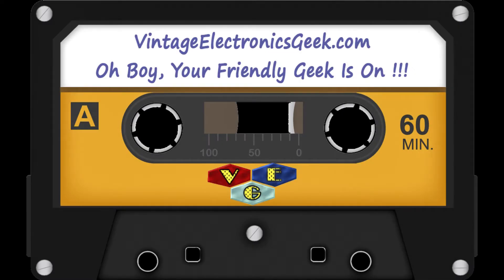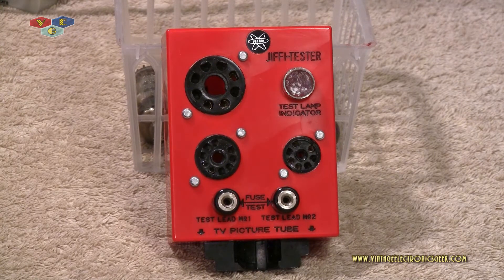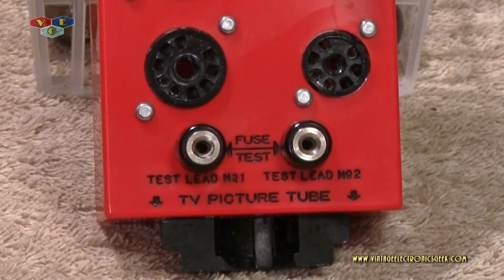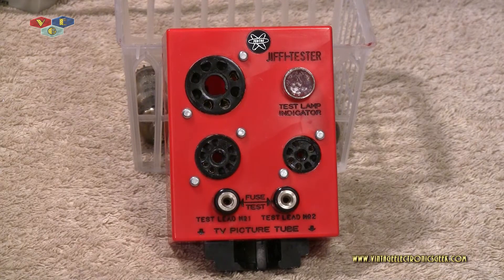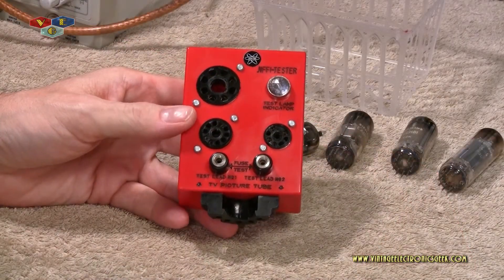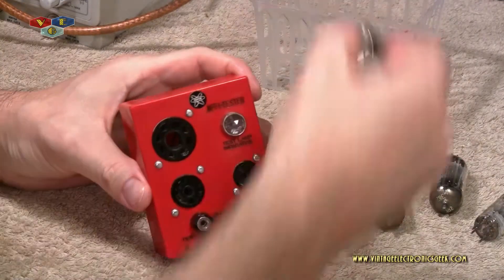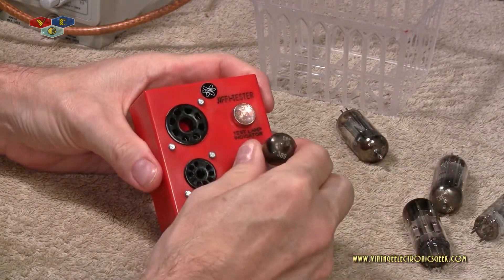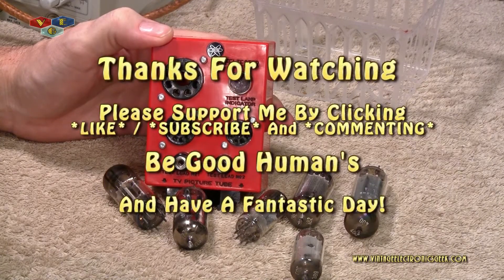Fedtro Jiffi-Tester Model JT Tube Tester - Overview & Test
In this video I review and test Fedtro Jiffi-Tester Model JT tube tester as well as corporation and product overview.

I thought I was going to do just a brief history overview, however it ran longer than expected, please jump to around the 5-7 minute mark to get to the meat of the act.

VEG